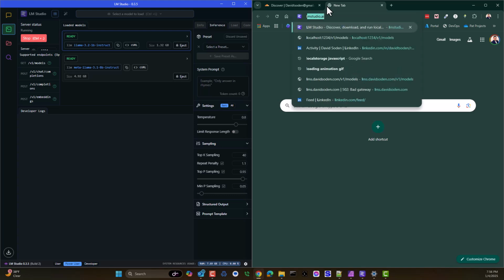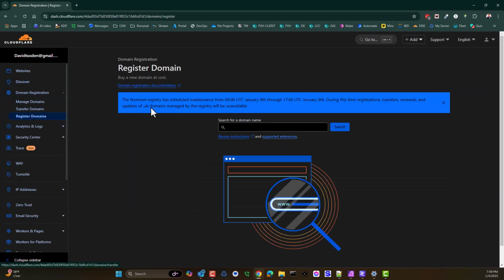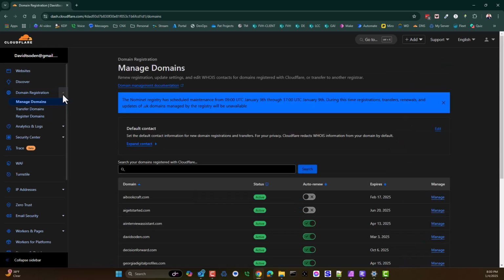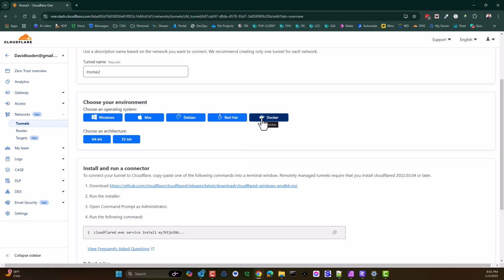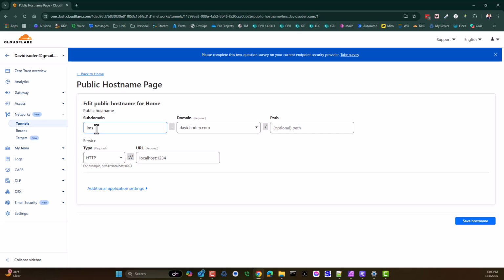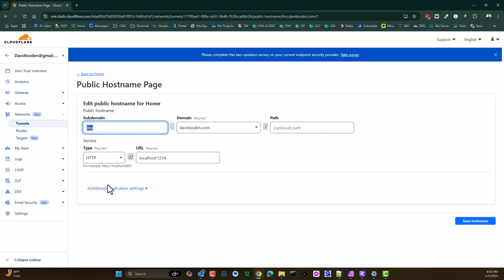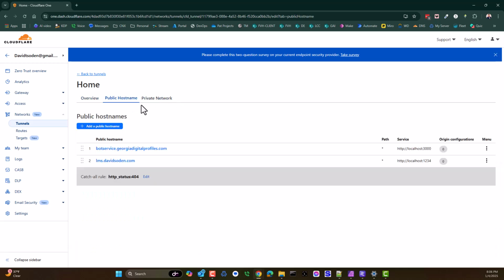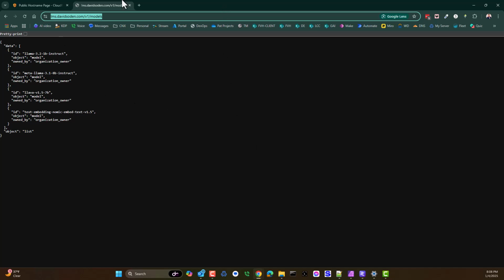Make a Cloudflare Tunnel to Expose LM Studio to the Power Platform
In this video we will make a Cloudflare tunnel so we can make a custom connector from it and doo lots of cool things